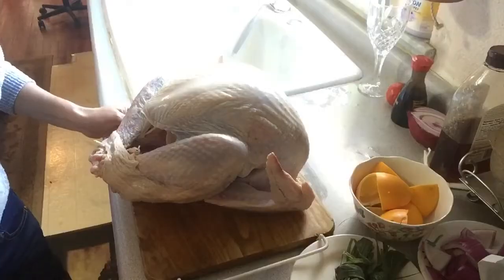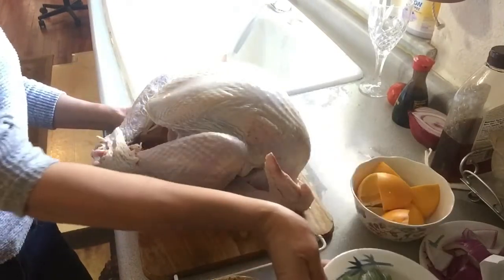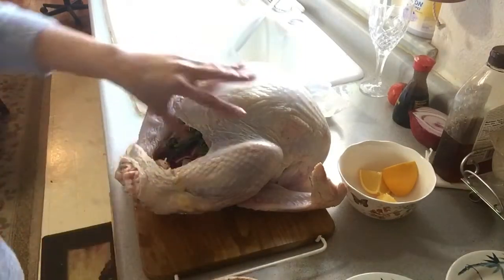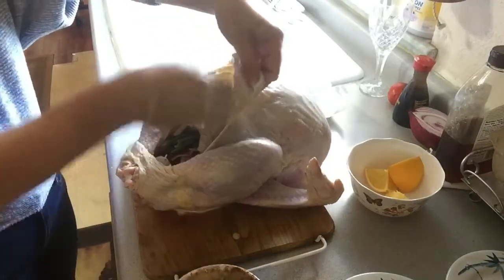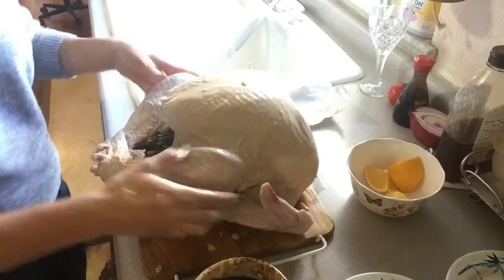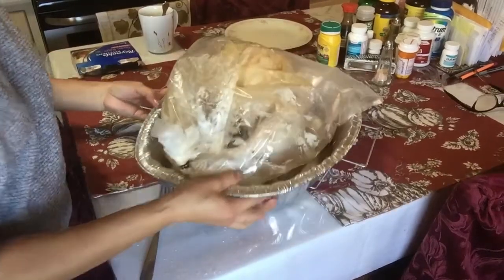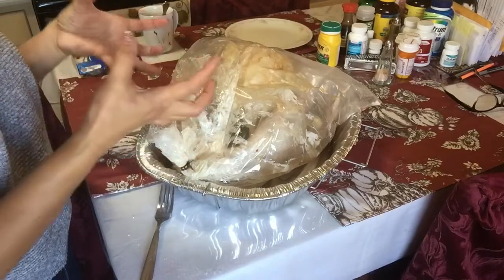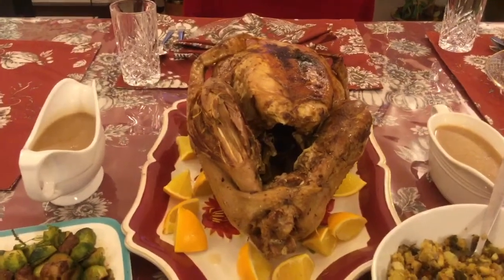HOW TO MAKE A TURKEY/ Tess Mazer Vlog